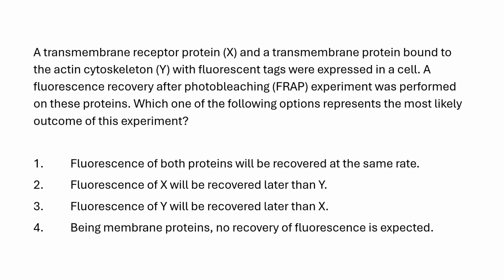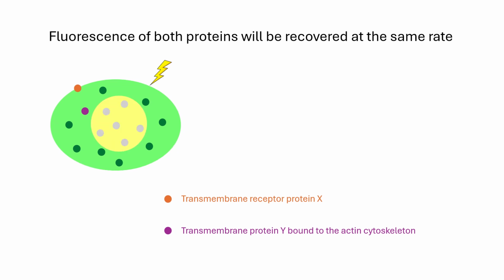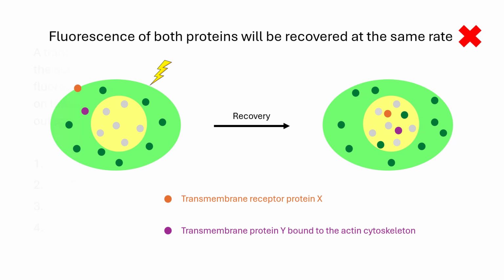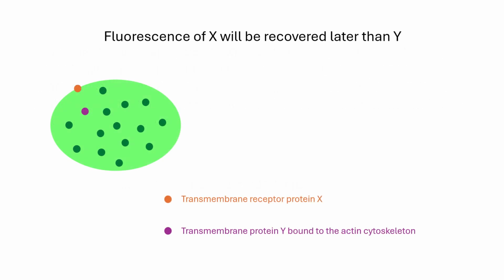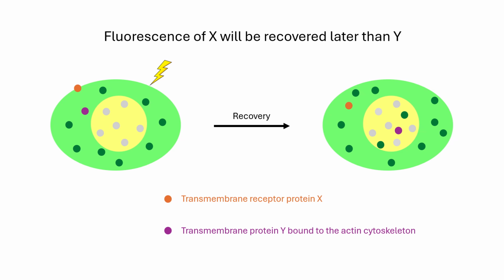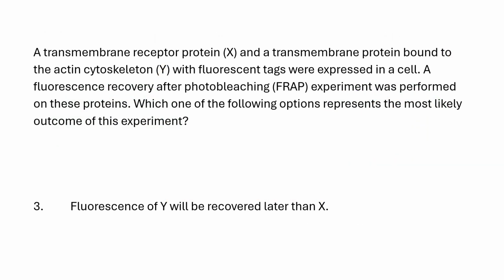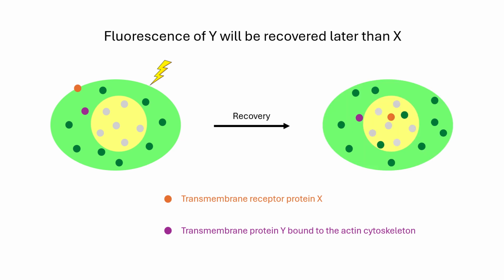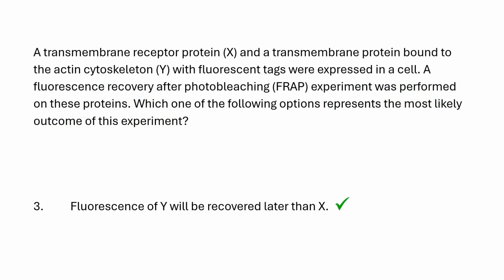Fluorescence recovery after photobleaching (FRAP)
Multiple choice question on fluorescence recovery after photobleaching (FRAP)